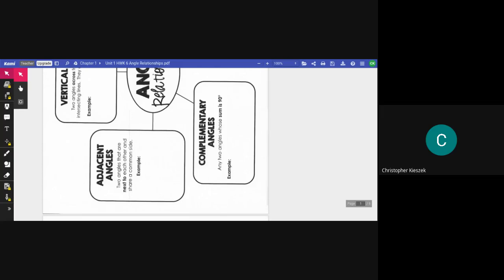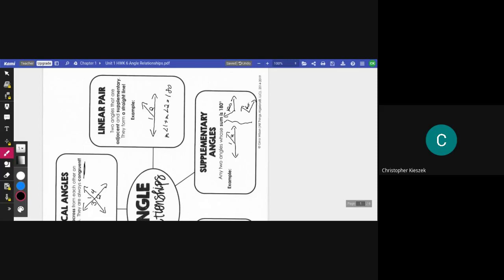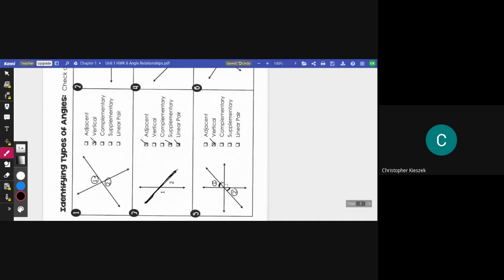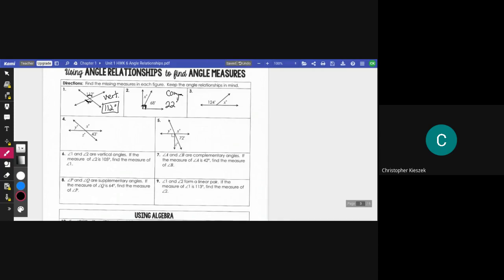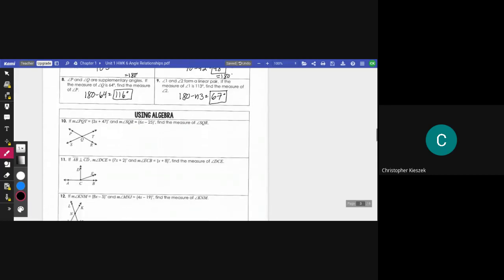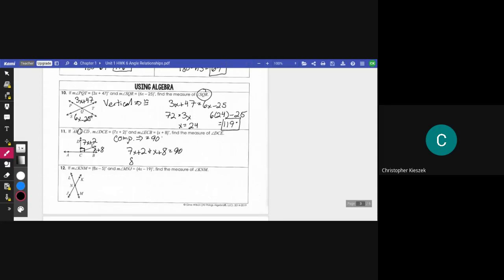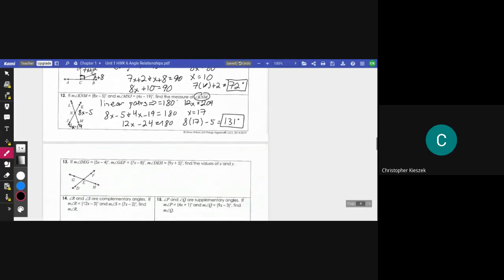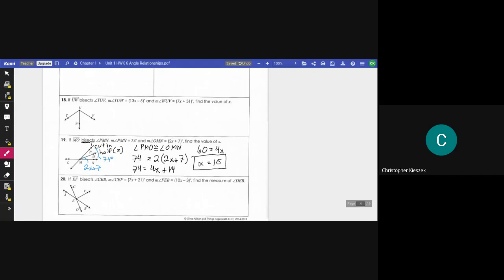Angle Relationships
Video discussing different angle relationships and how to use them to solve various problems.